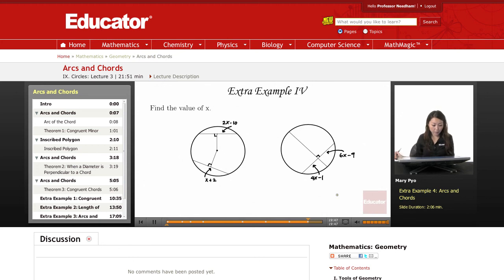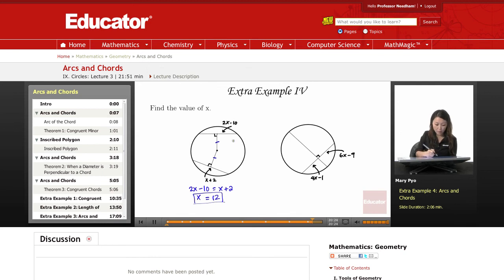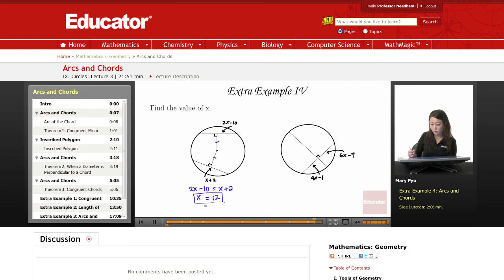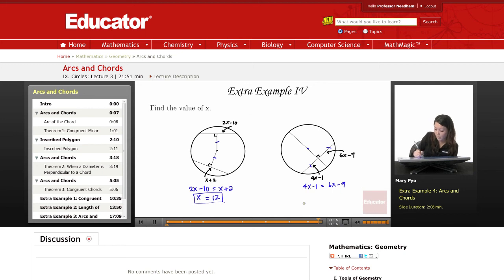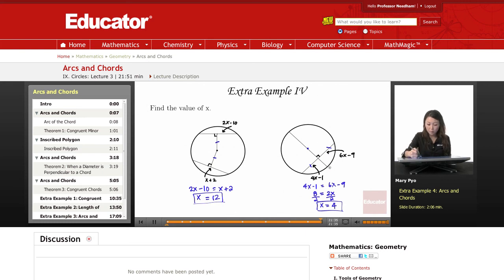Geometry: Arcs and Chords